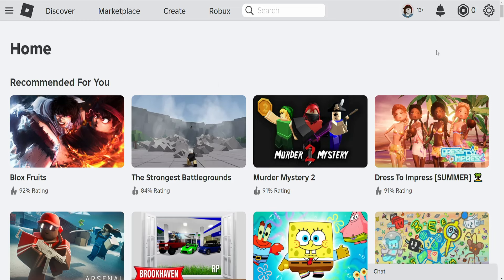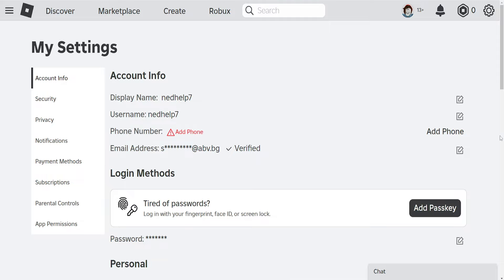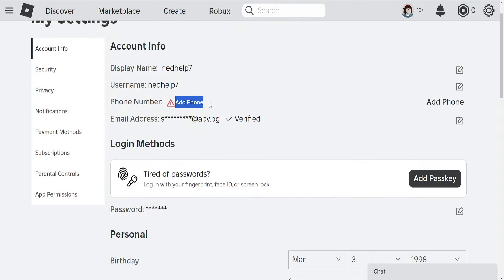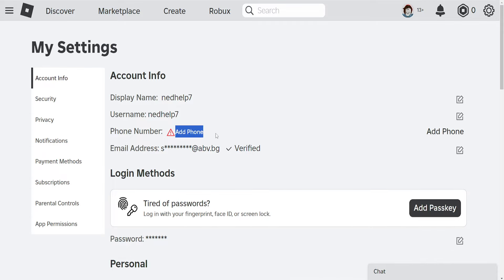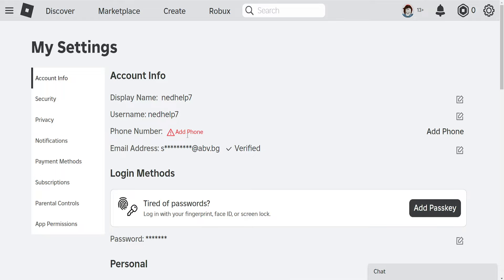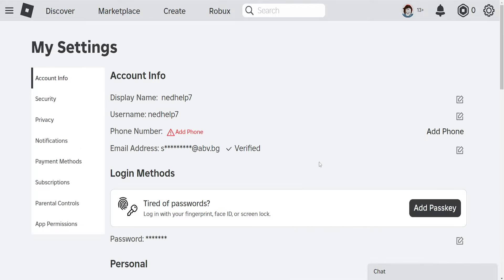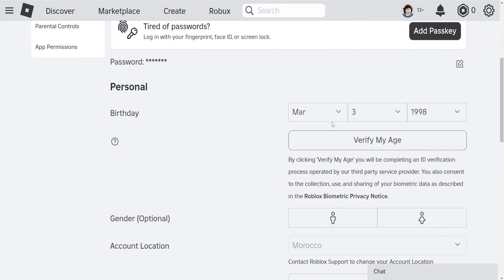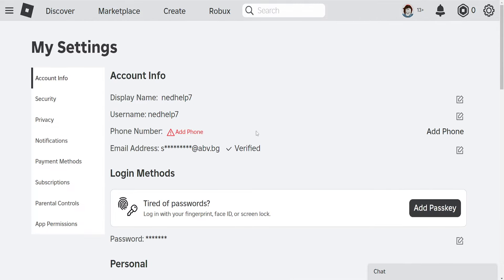How To Fix Add Phone Number Option Missing In Roblox 2025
In this video I show you how to fix "add phone number" option missing in Roblox in 2025. If you want to learn why you can't add a phone number to your Roblox account then this is the tutorial for you.